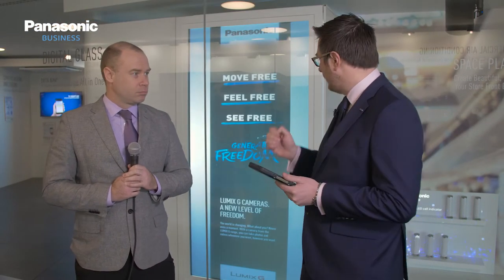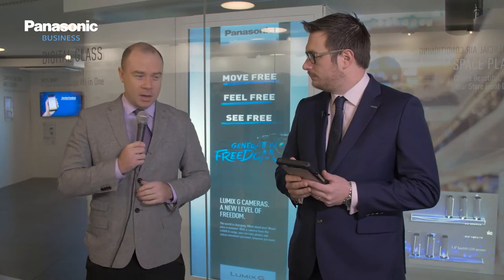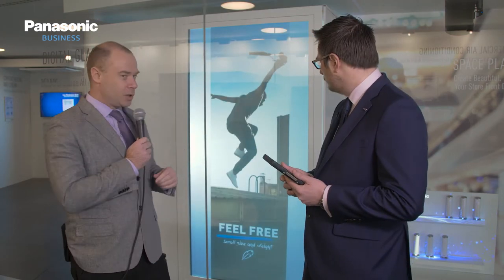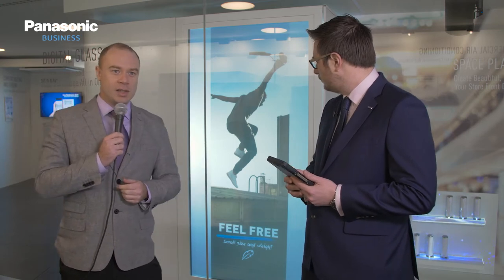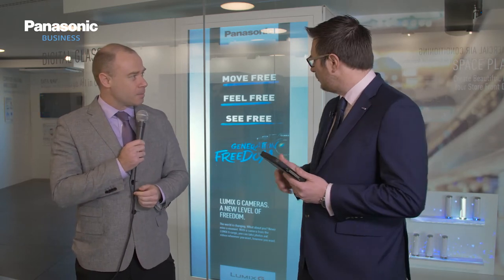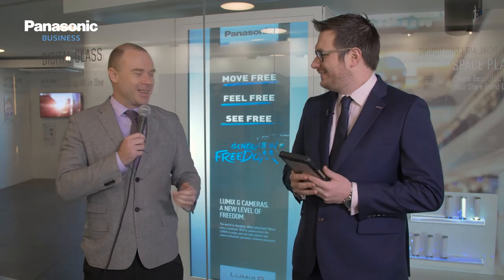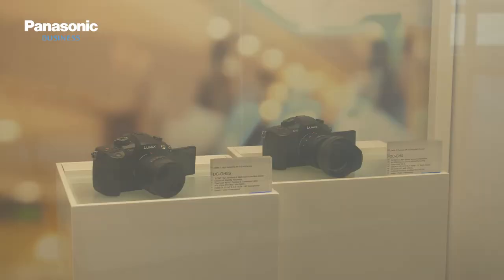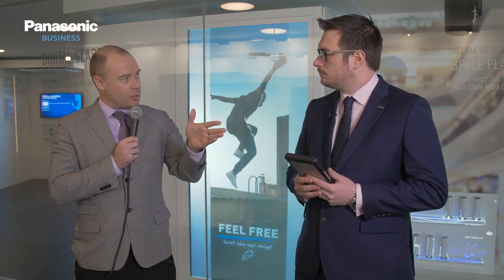Live@Panasonic Convention 2018 l Panasonic Future Store l Transparent Screen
Ian Woozley, New Business Development Manager at Panasonic Innovation Centre, introduces the Transparent Screen and the associated benefits for retailers. For more information on Panasonic Solutions for Retail, please visit:

business.panasonic.co.uk/solutions/retail